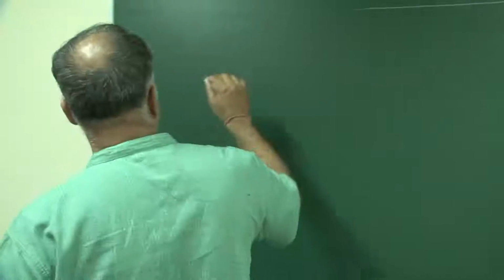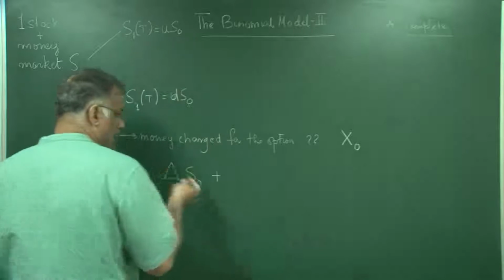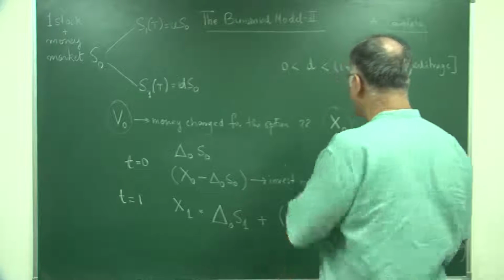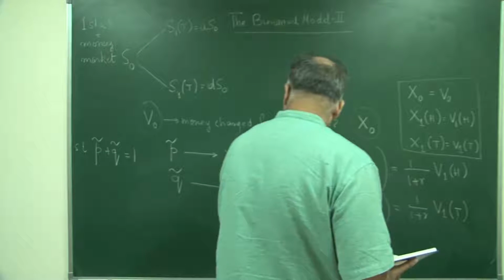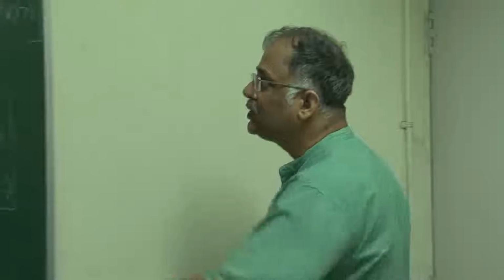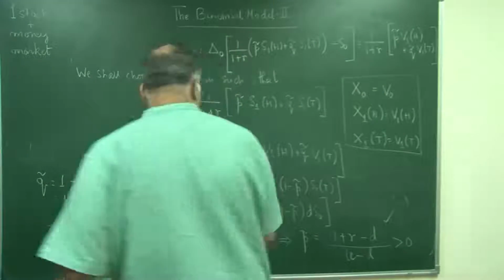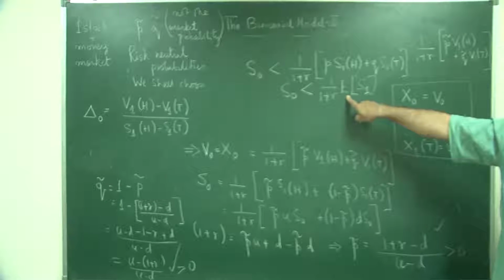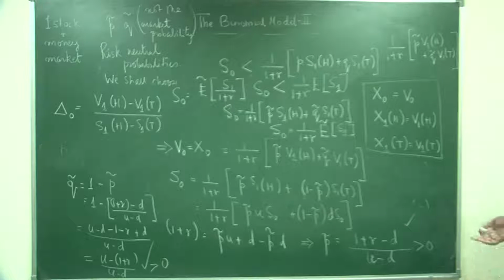The Binomial Method II